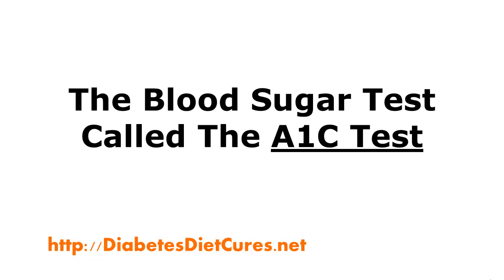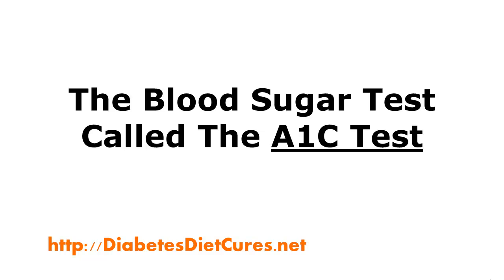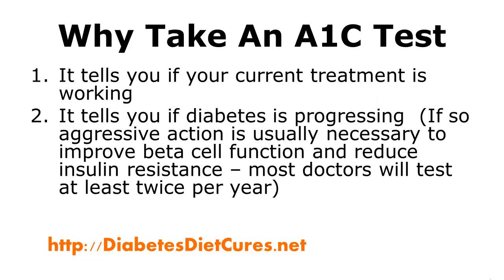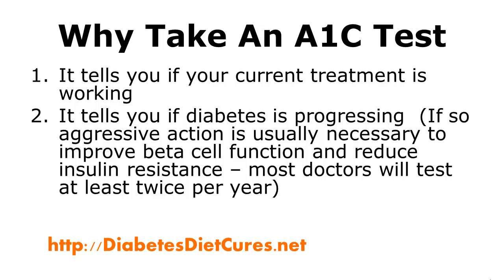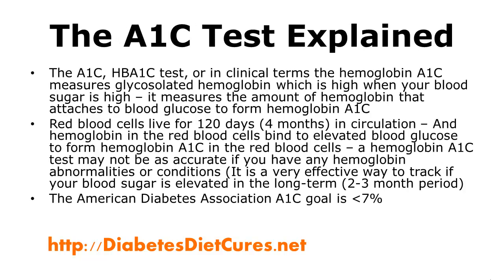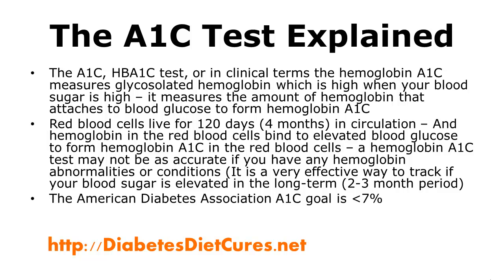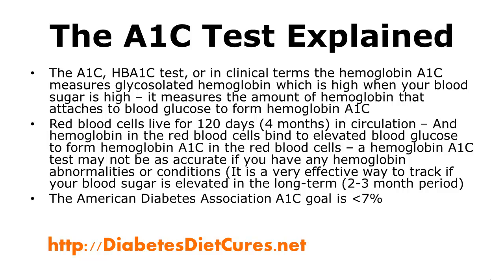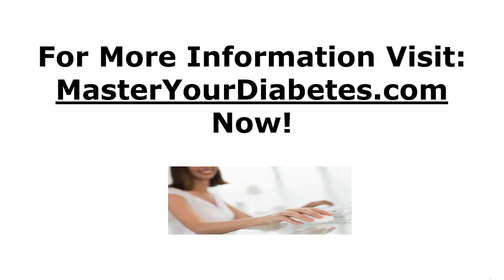The Blood Sugar Test Called The A1C Test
- Discover the blood sugar test called the A1C test including why it is important and what it means.